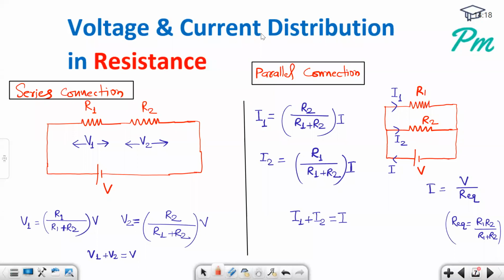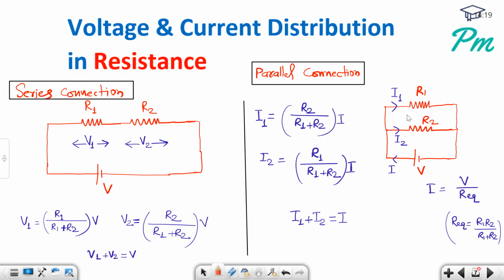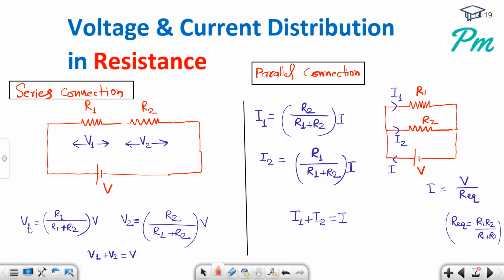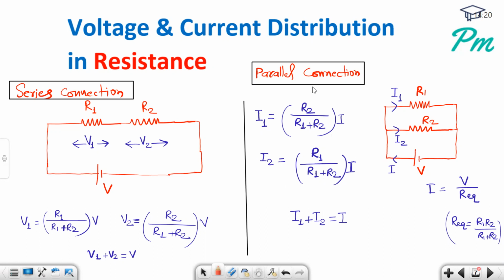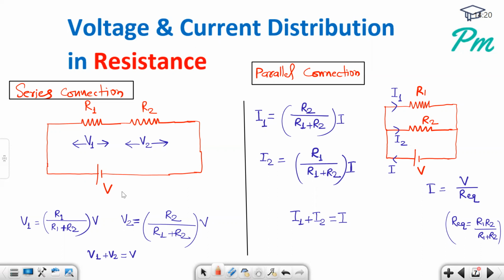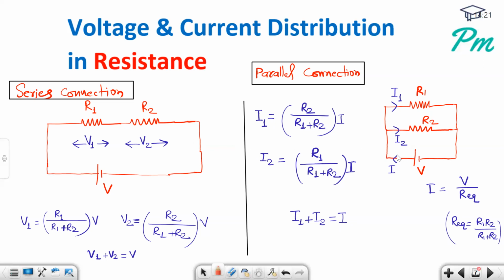Voltage and Current Trick In Resistance | (In English)